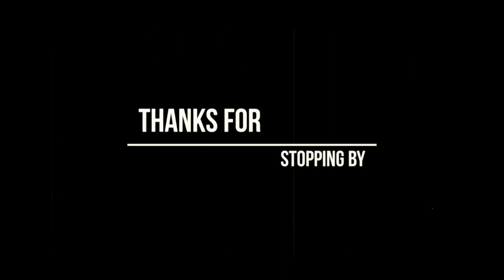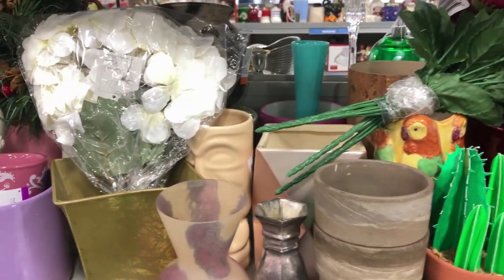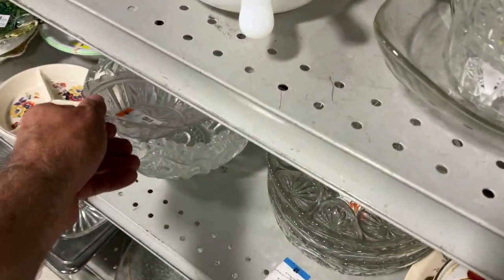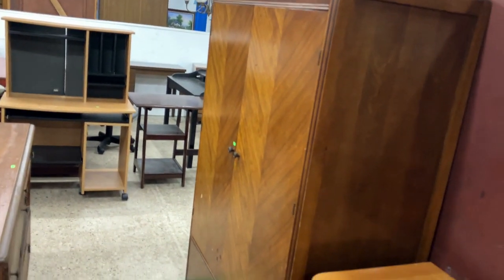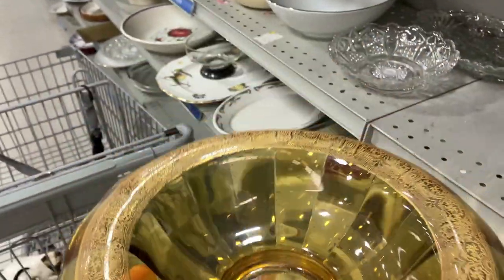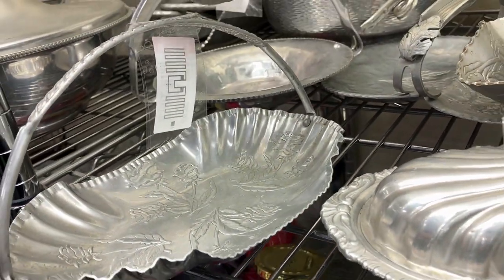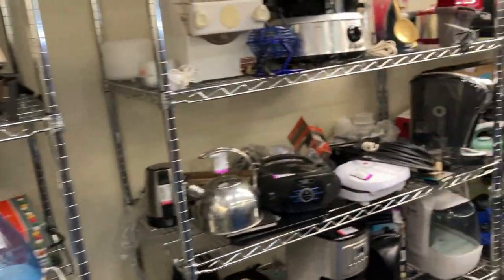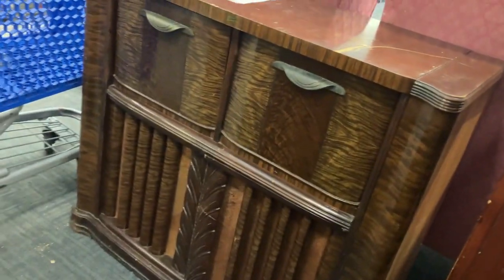Grab a Cart and Thrift with Me! Good Stuff!